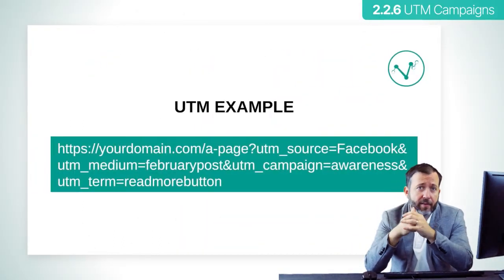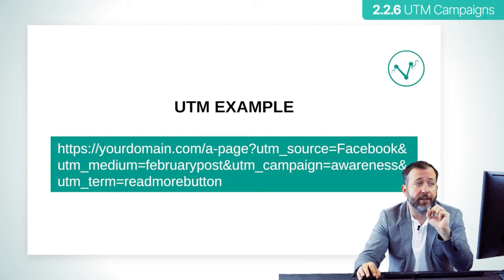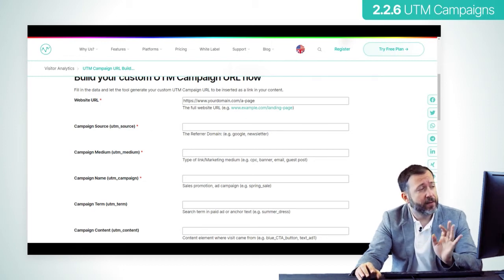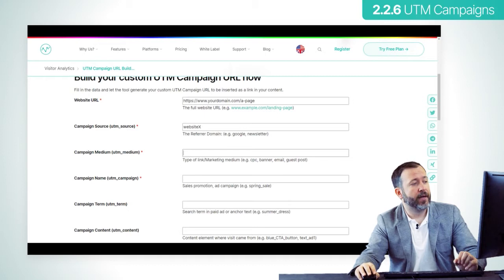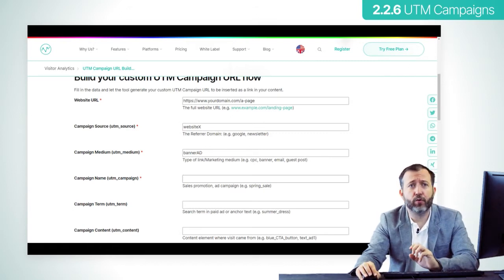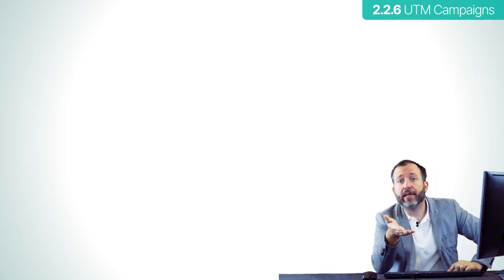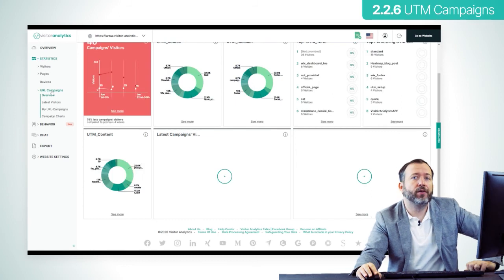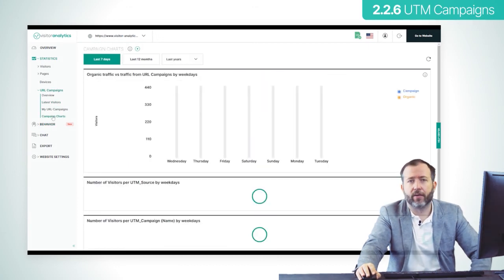2.2.6 - UTM Campaigns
Welcome back to our section about metrics.

We talked about Urchin Tracking Modules or most commonly refer to as UTMs. we will tell you how to use them to analyze referral traffic. Sometimes you may have several links in marketing material like a mass email you send to potential customers and you would like to know exactly which of these links brought you the most traffic to your website.

Was it from a button? From a paragraph? From a linked image? If you rely only on the referral stats that we showed you before there is no way to know these particulars. You only see these clicks coming from the same source, which is your email. UTMs are the solution to this problem. They are parameters that you add to a link without changing its destination. At the same time, having them there provides extra information about the link and the number of visitors that reach your site through that particular URL. In practice, If you add a question mark after any URL, the parameters you add after will not alter the functionality of that link.

So, in our example about the mail, you can add a parameter like UTM medium equals bottom to the link from the button or UTM medium equals image to the link from the image. These will later enable you to break down the clicks on each element in your email. On the screen, you have a UTM URL example. It looks like mumbo-jumbo, right? Well, not really, once we break it down. In translation, a visit to this URL means something like this. - a page that was visited when this link was clicked. The click came from Facebook. From a post that you published in February, as part of your strategy to raise awareness. Also, the referral came with the click of the "Read more" button in the post. I can get all this information just by reading the URL.

Remember you have the freedom to set up these parameters as you please so that you can easily organize the data in campaign reports. You don't need to know how to write UTMs yourself. You can use a UTM URL builder for this and, of course, Visitor Analytics can provide this for you. To create your unique URLs for each social media post, mail, any channel or containing have, just go to our page at Visitor Analytics. You can see the address on the screen. Fill this form with your desired parameters, use the generated URL on all the campaigns you needed for and we will track all the details. As you can easily see, each UTM can have a very specific purpose. You can, of course, use any other campaign you want or you can just write UTMs for yourself, without using a builder but no matter the tool you are using feel free to add the words that fit your campaign best and the Visitor Analytics app will track them regardless.

Now, let's go to our example. We have the field Campaign Source. I'm going to click on it. I'm going to add the referral of traffic to my page and let's say in our example, it's a partner website we're going to call website X. Then I go down, I scroll down to campaign medium. Once you have the platform, you want to define the marketing medium as well. So, depending on what clickable elements you have on website X you can type in something like a banner ad if that's where the link is coming from or I could just write a word hyperlink if it's a click from a paragraph. Of course, you can be even more specific. If you have several banners on your website you could just try "banner ad 1" or "banner ad 2". I'm just going to stick with a banner ad for now, my example. Then we scroll down to campaigning. You can use this field to add a name to your campaign, which will act as an identifier so that you know, two campaigns apart in the statistics. I'll just call this the June campaign. There are two optional UTMs to for the down: campaign term and campaign content. Use them if you have additional info you want to be very specific on each URL. You can add here whatever you want. Once you add all UTMs just copy the enhanced URL and use it instead of your normal link.

After setting up the UTM parameters and using the new enhanced URL, the next step is to monitor them with campaign reports. You can easily do this in a well-organized section of the Visitor Analytics dashboard, let me go there. Okay, here in campaigns. Using the campaign's menu, you can see all your campaigns inside the glass, your visitor details per campaign, a list with all your campaigns and stats, the number of visitors per each UTM source and the campaigns performance by month or by weekday. So you can easily measure your campaigns with no extra effort.